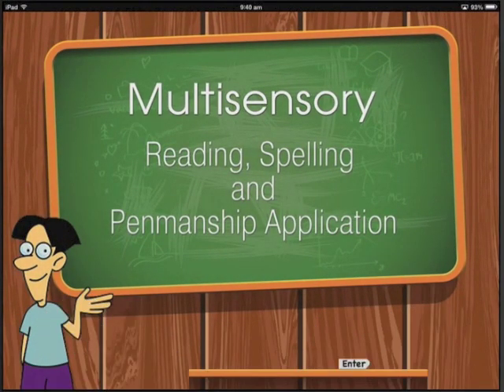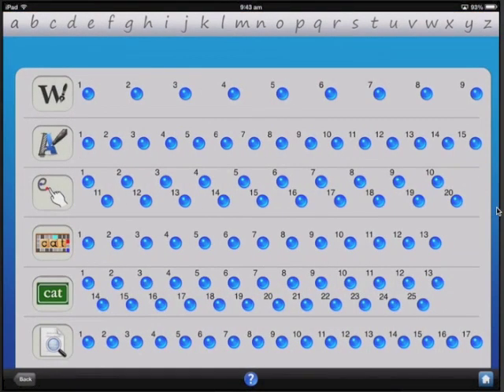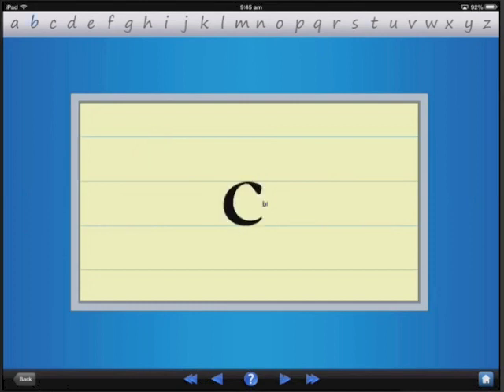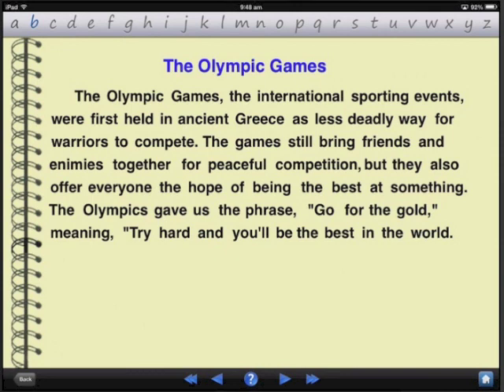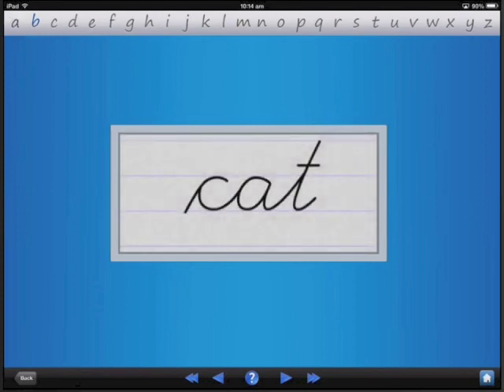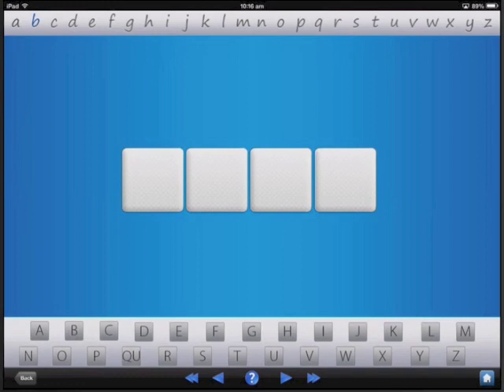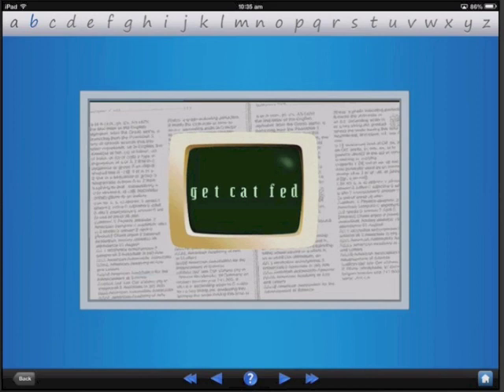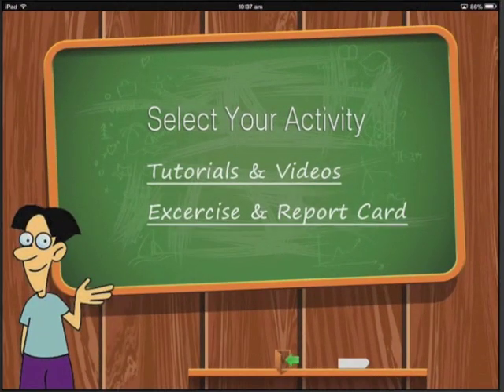Learn to Read, Write and Spell Pro - iPad/iPhone app for kids - Ellie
Learn to Read, Write and Spell Pro is an English language skills program which covers a huge amount of material, from learning the letters of the alphabet all the way through to reading and writing at a sixth grade level.